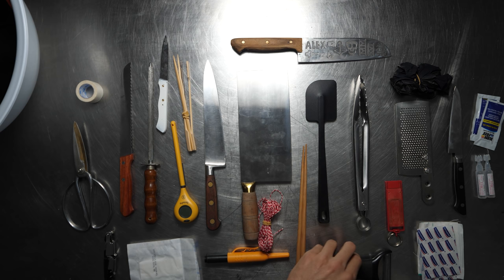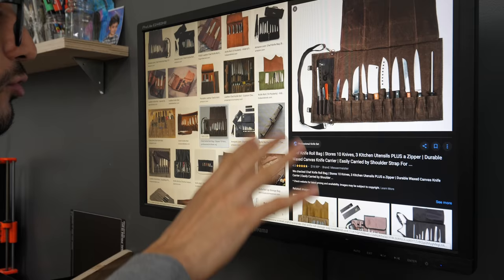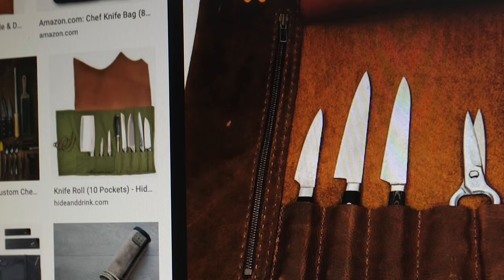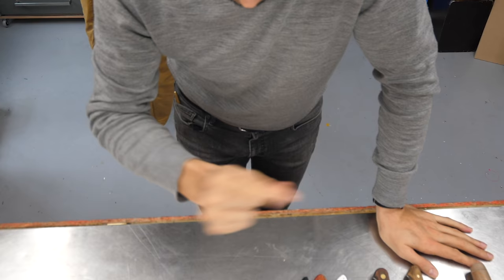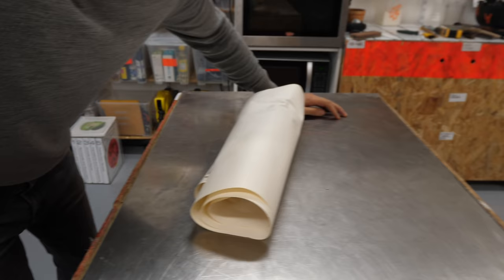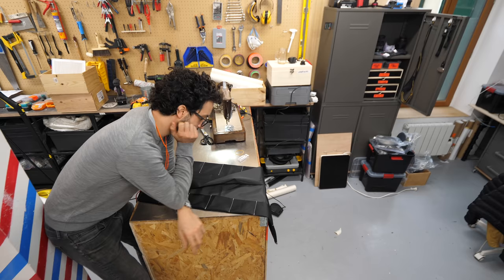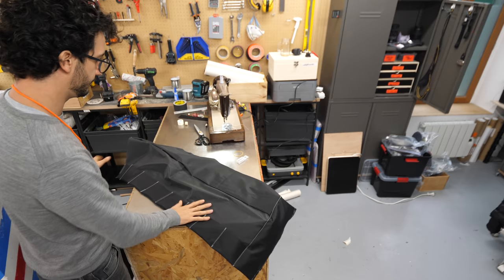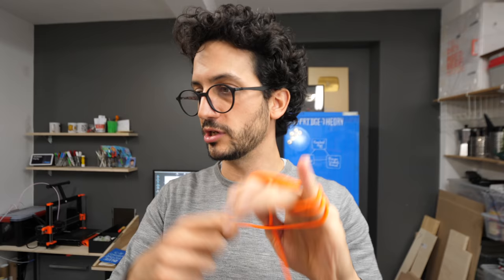I Made myself a Custom Knife Bag...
A Chef Knife Roll allows you to bring your personal Kitchen Tool Kit everywhere !
All you need is thick canvas fabric and a sawing machine. The blade guard is made out of kevalr fabric but any solid piece could work. My knife roll is 38cm high and 96cm long.

Editor : Joshua Mark Sadler

Salut,

Alex